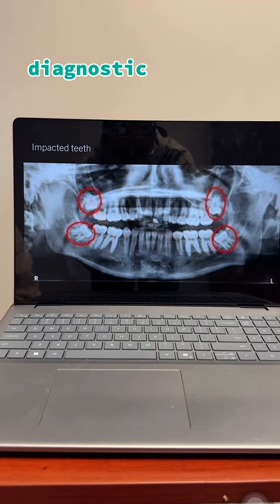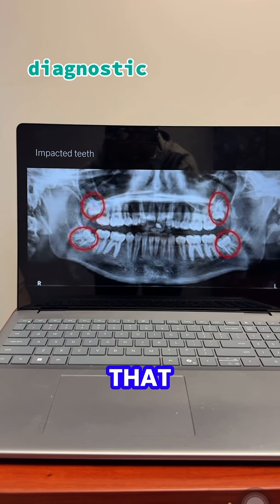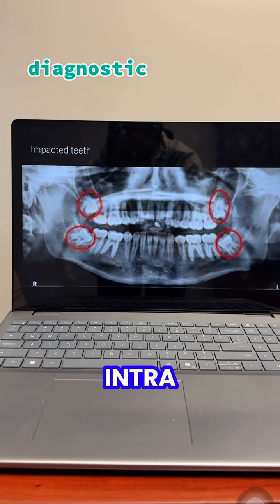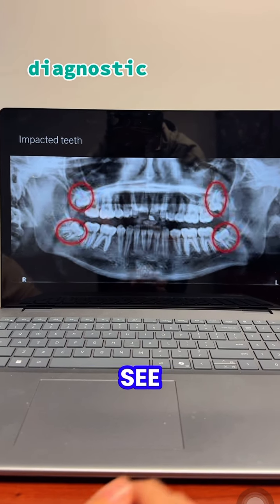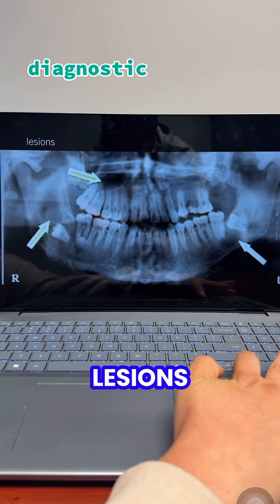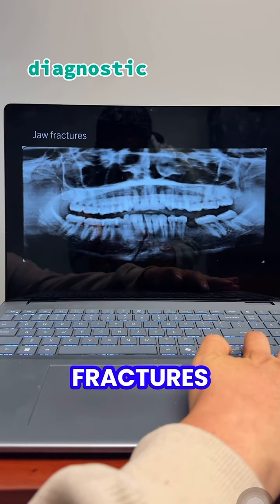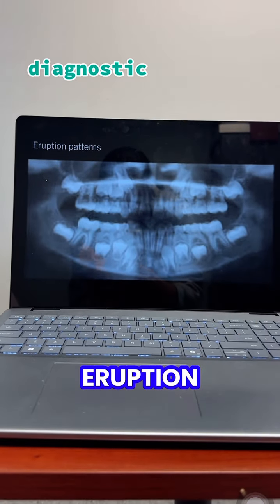September 17, 2025